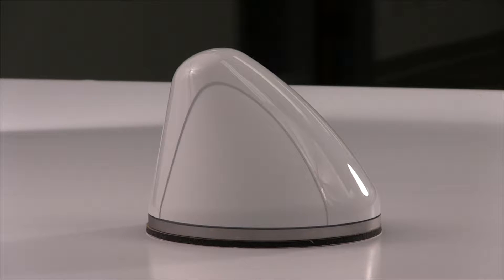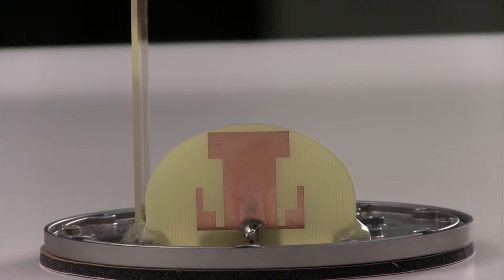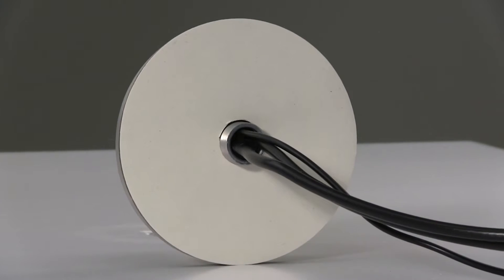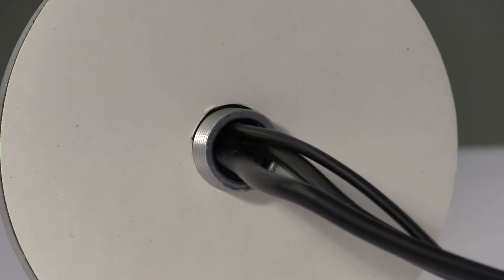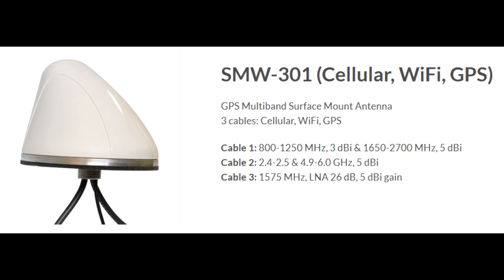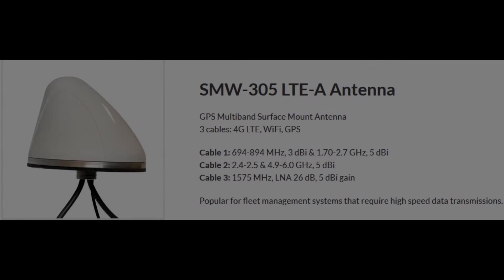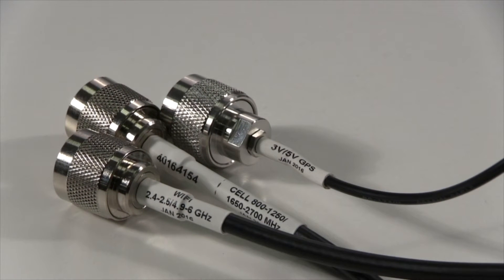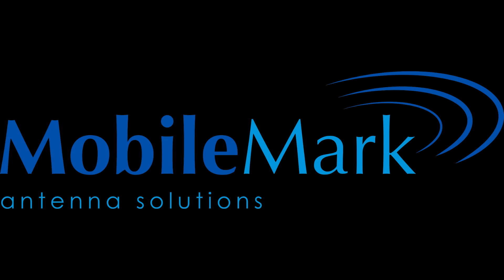Mobile Mark SMW Product Training Overview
In this video, Mobile Mark gives an overview of the SMW series mobile antenna designed for fleet management applications. Specifically highlighted in this clip is the SMW-301 which combines GPS, Cellular and WiFi in a single antenna radome.

To learn more about Mobile Mark antennas and applications, visit our